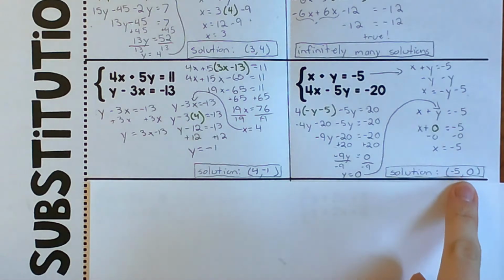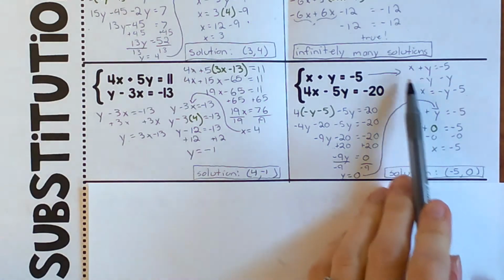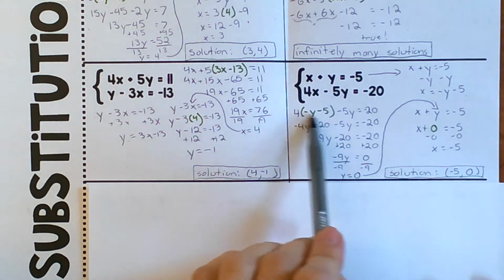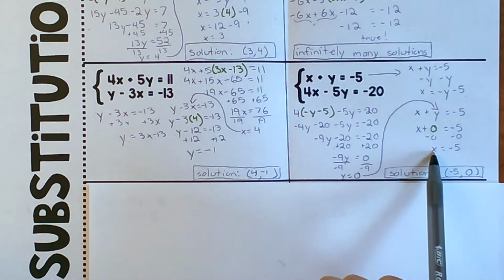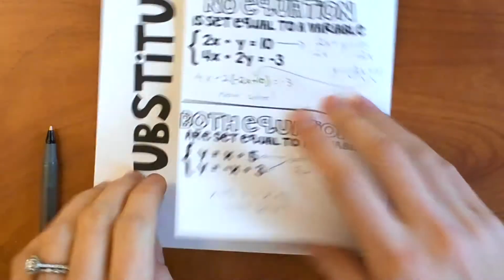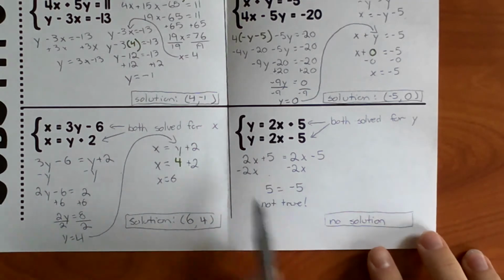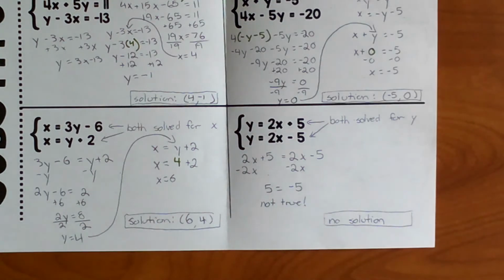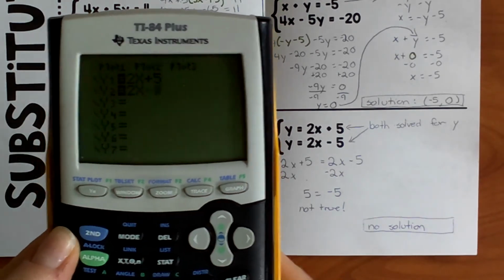Substitution part 2